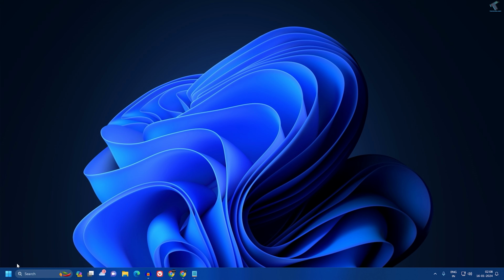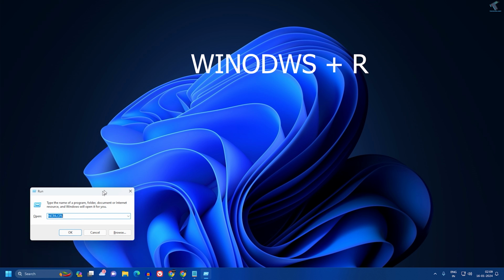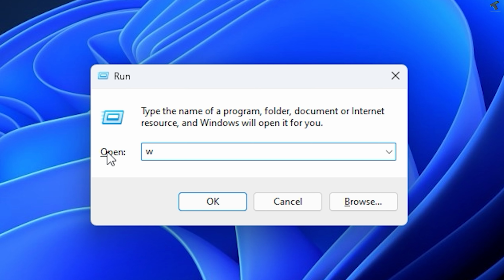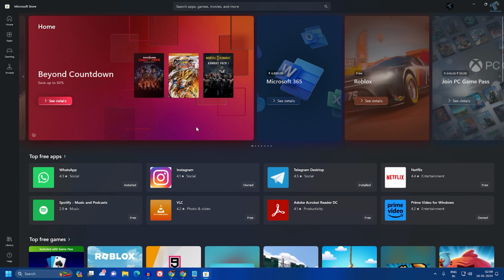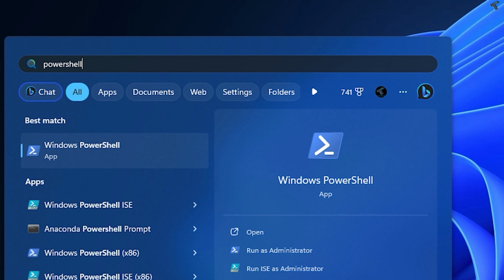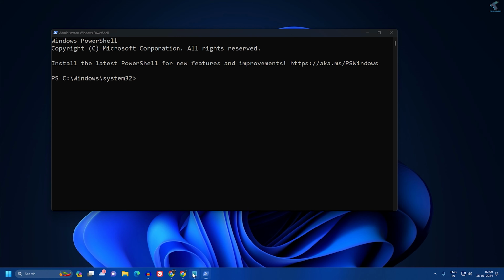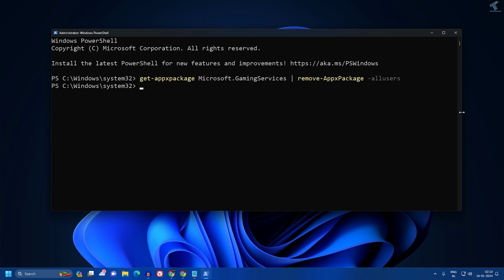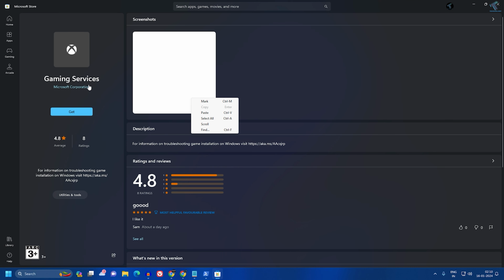How To Install Gaming Services on Windows 11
Here in this video tutorial, I will show you guys how to install gaming services on your Windows 11 PC or Laptop.

command:

wsreset.exe

start ms-windows-store://pdp/?productid=9MWPM2CQNLHN